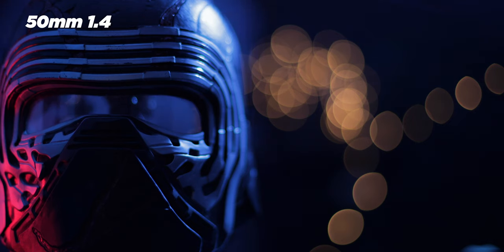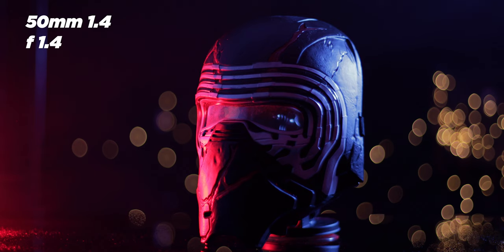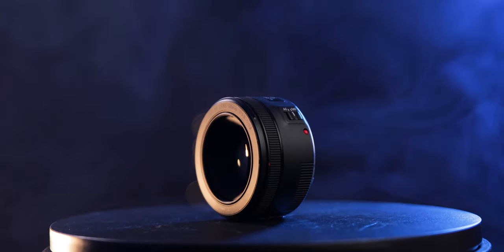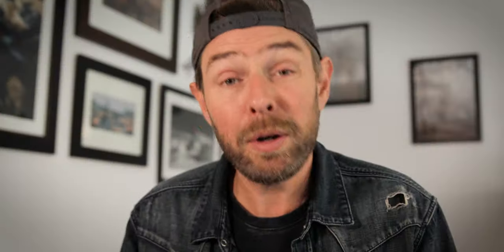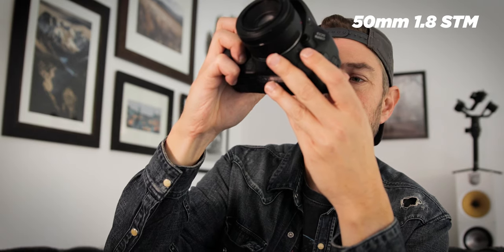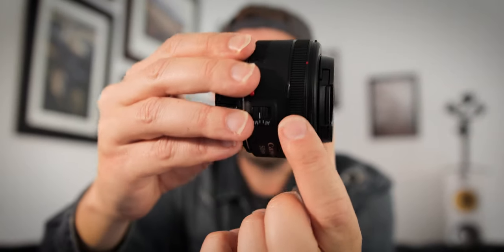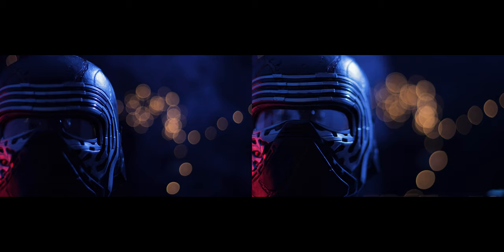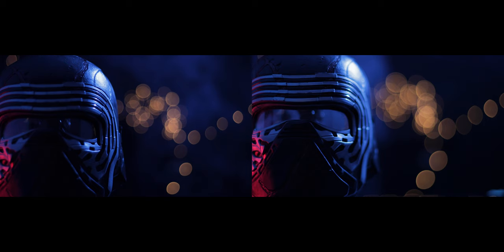Canon 50mm 1.4 v 50mm 1.8 STM | Worth upgrading?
Canon ef 50mm f/1.8 STM
Canon ef 50mm f/1.4

In this video you'll find out if it's worth getting the Canon 50mm 1.8 STM or the 3 times more expensive 50mm 1.4. After watching the examples you can decide for yourself ;)

MY GEAR:

LIGHTS:
Godox sl60w
Aputure MC rib light

My B&H Store:
Canon 50mm 1.8 STM
Canon 50mm 1.4
Yongnuo 50mm 1.8
Yongnuo 50mm 1.8 MK II
Godox SL 60W
Godox SL 150 II
Tamron 24-70mm f2.8 G2
Weeylite RB9
Samyang 14mm f2.8
Sony a6400
Canon to Sony lens adapter (electronic)
Canon 1dx mk III
Edelkrone slider
Edelkrone Head
DJI Ronin S
Desview R6 UHB
Lilliput a7s
Hollyland Mars 400S PRO
Hollyland Lark 150
Aputure MC
Pilotcine RX7
Pilotcine DX Diffuser

All music and sound effects are from Artlist!